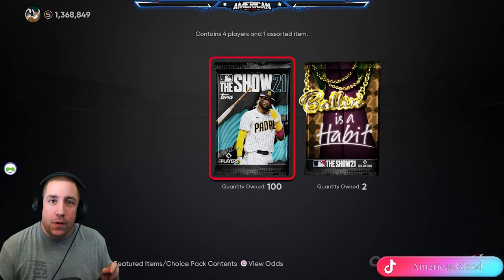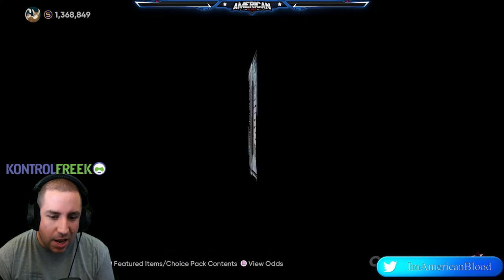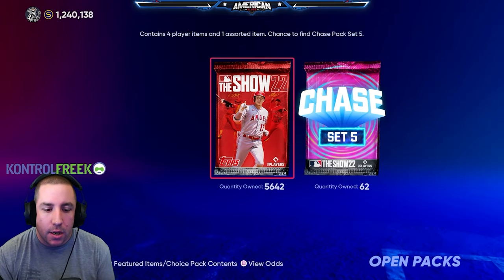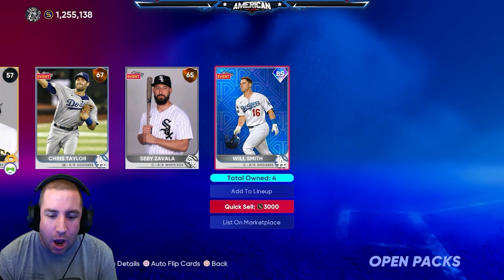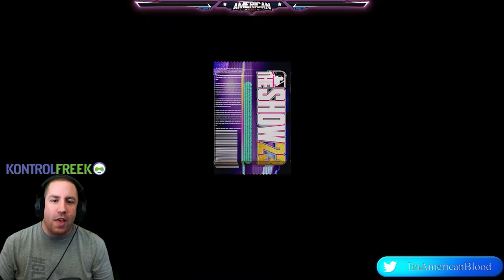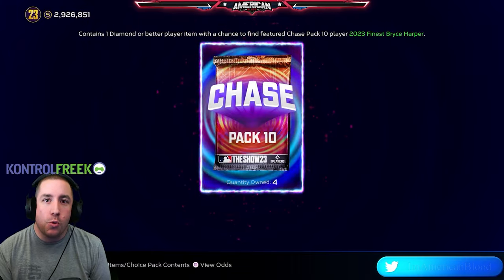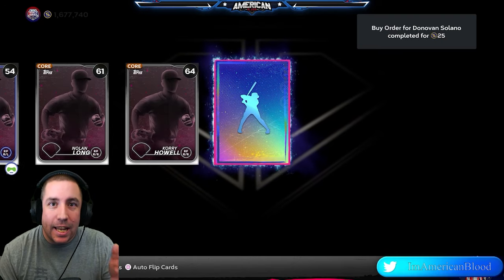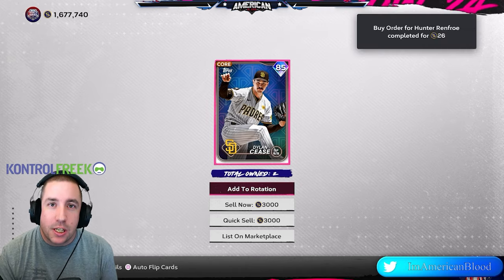WHAT MLB THE SHOW HAS THE BEST PACKS?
If you're wondering which MLB The Show game has the best packs, look no further! Join us for an epic pack opening showdown in MLB The Show Pack Wars and see which game comes out on top. Let the battle begin!

Other Links